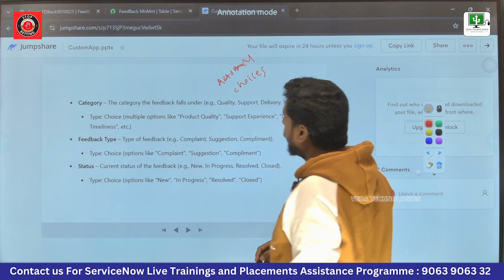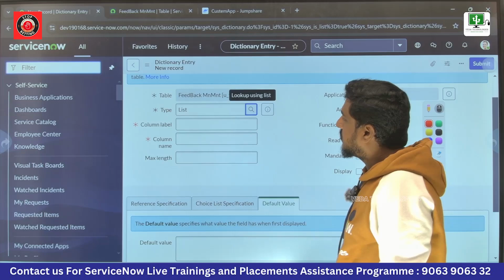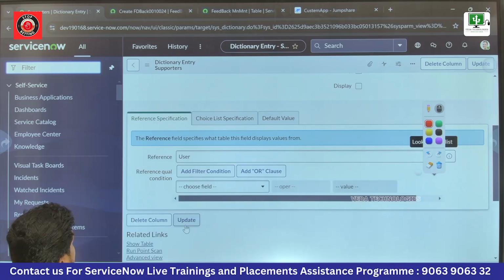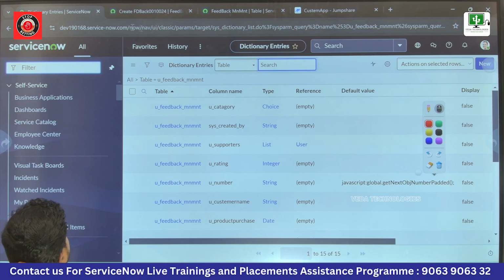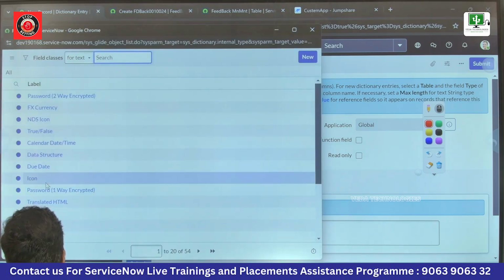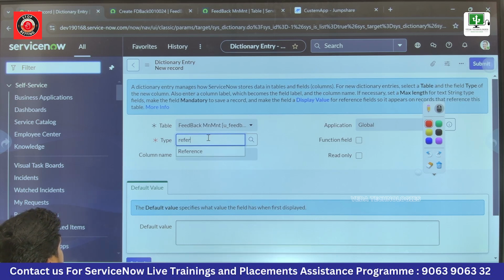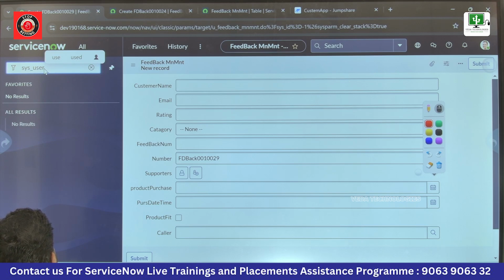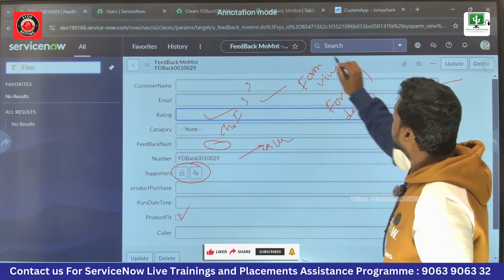Part - 4 Create LIST, Boolean, Date Time, Referance Fileds in ServiceNow | By Veda Technologies